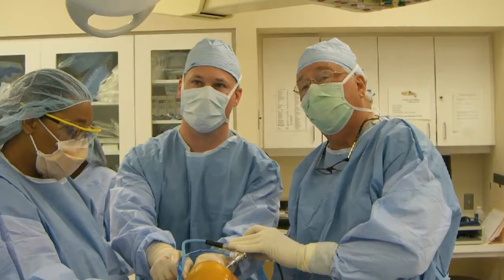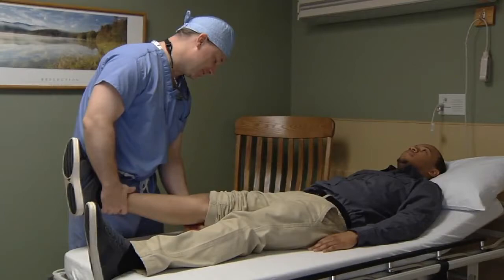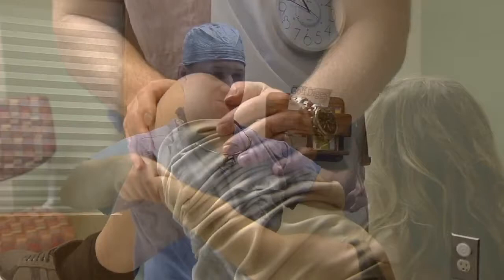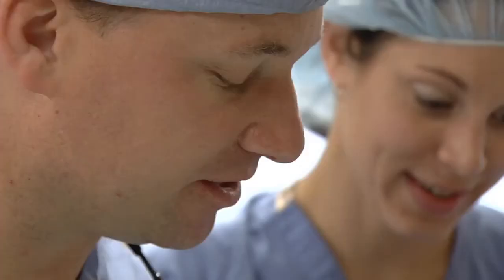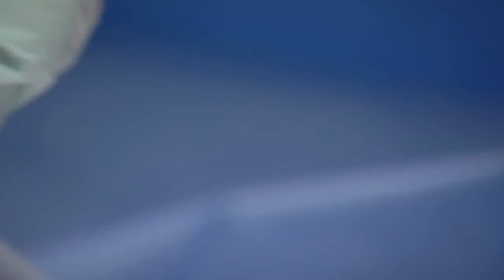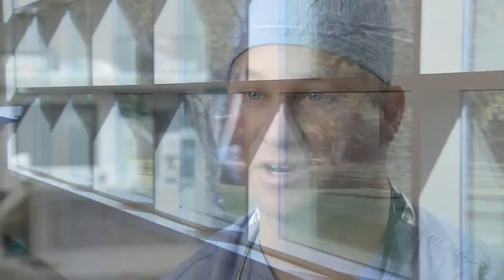Orthopaedic Surgery and Sports Medicine - James Lebolt, DO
Orthopaedic surgeon and sports medicine specialist Dr. James Lebolt discusses surgical and non-operative therapies for athletes as well as older adults who just want to stay active. These include the 30-year knee replacement and minimally invasive rotator cuff surgery. Dr. Lebolt also talks about his university background, fellowship training with renowned sports medicine surgeon Dr. James Andrews, and his vision for sports medicine at Spectrum Health.